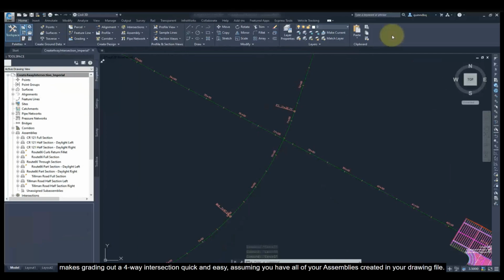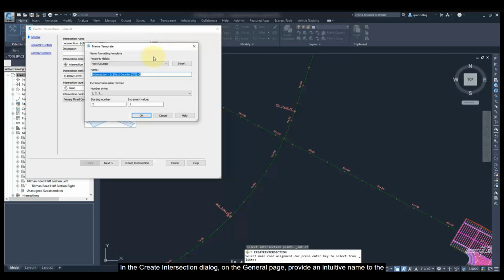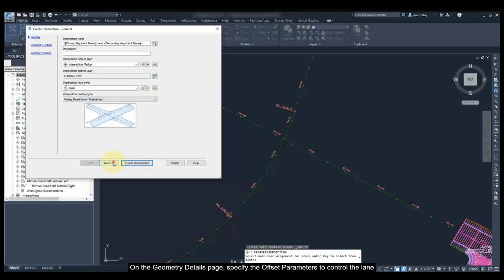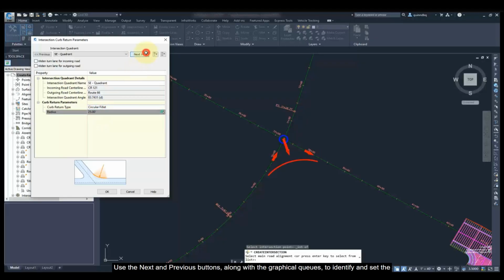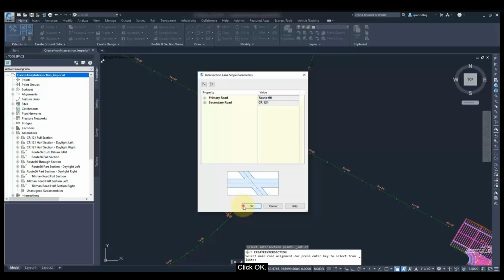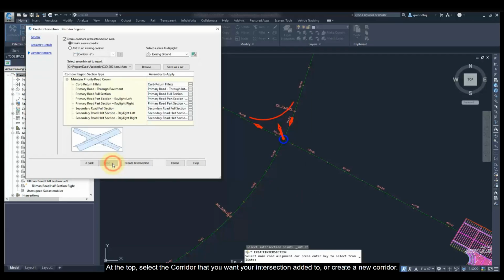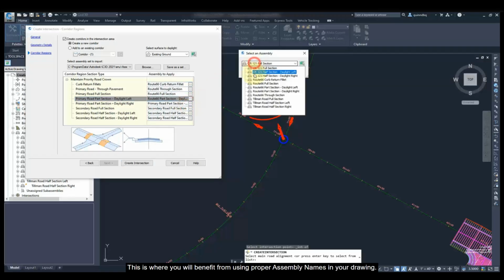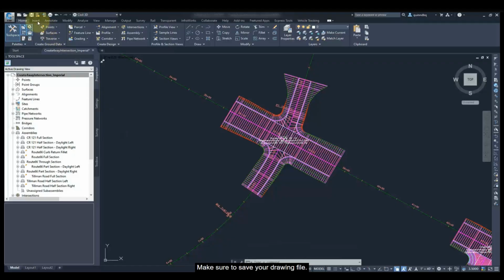Create 4 Way Intersection in civil 3d! (4 Way Intersection Design)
4 Way Intersection Design in Civil 3d!